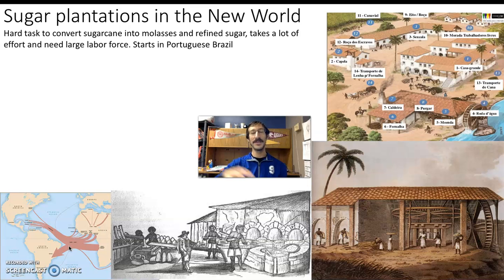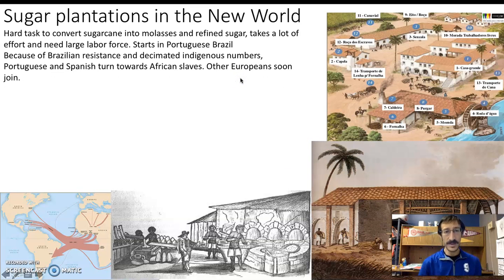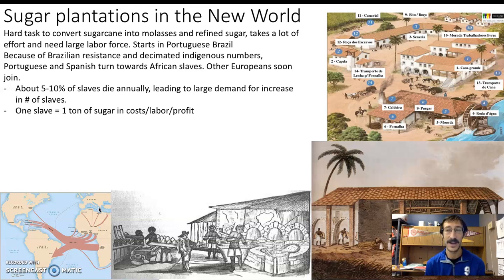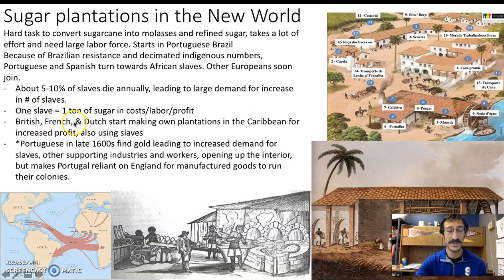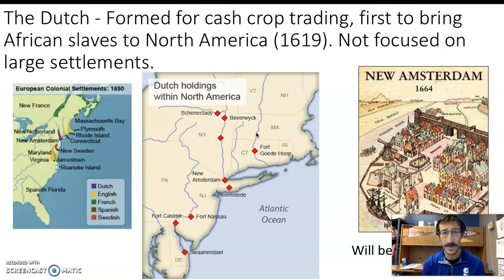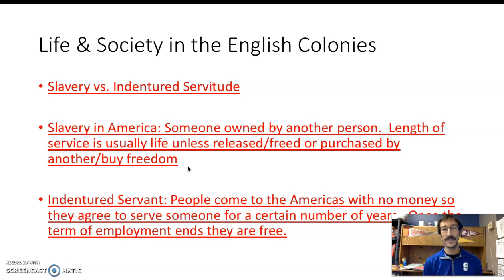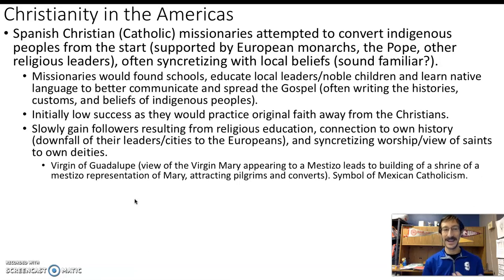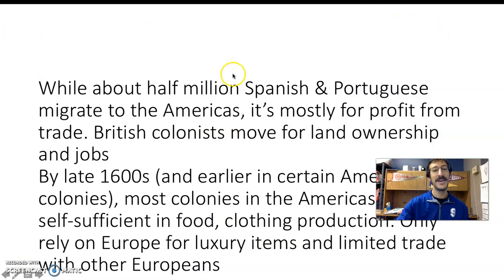Sugar, Slavery, Christianity, & Other Europeans in the Americas